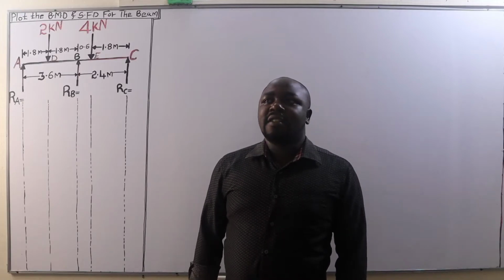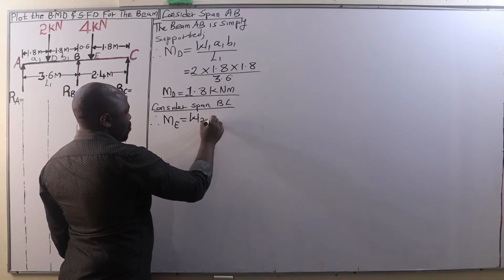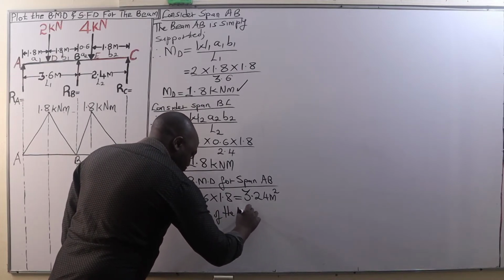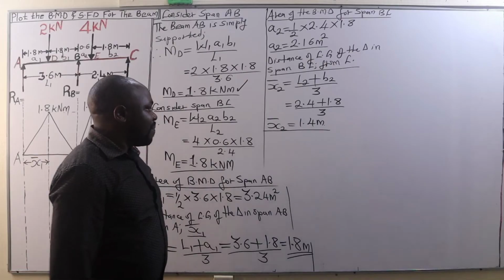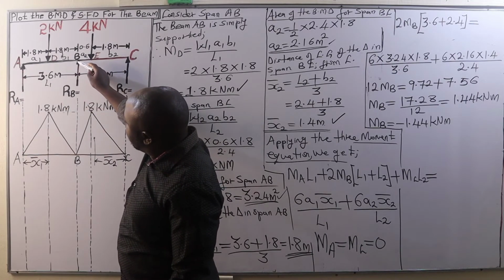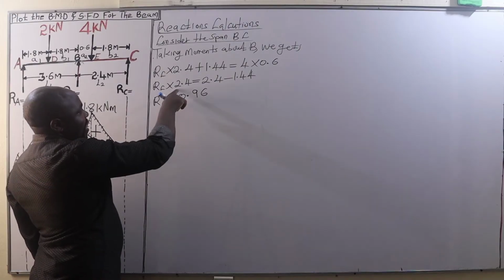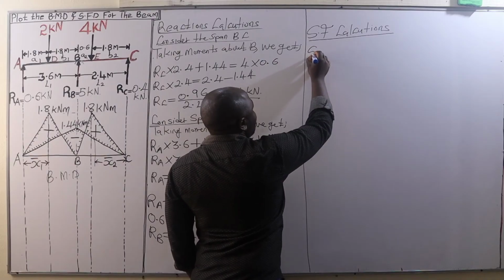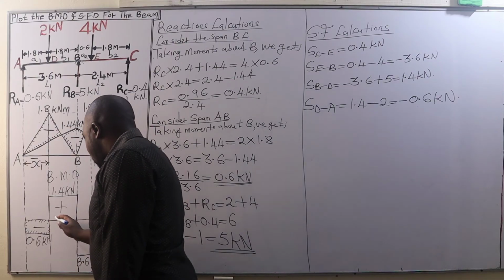PLOTTING THE B.M.D AND THE S.F.D FOR A CONTINUOUS BEAM USING THE THREE MOMENT EQUATION.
APPLICATION OF CLAPEYRON'S EQUATION OF THREE MOMENTS.

In civil engineering and structural analysis Clapeyron's theorem of three moments is a relationship among the bending moments at three consecutive supports of a horizontal beam.

The three-moment equation gives us the relation between the moments between any three points in a beam and their relative vertical distances or deviations. This method is widely used in finding the reactions in a continuous beam.